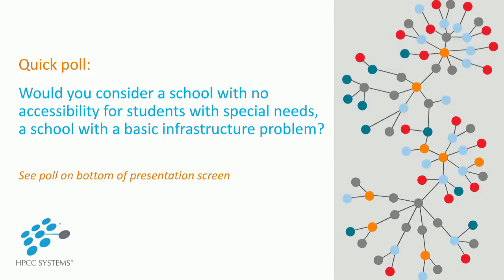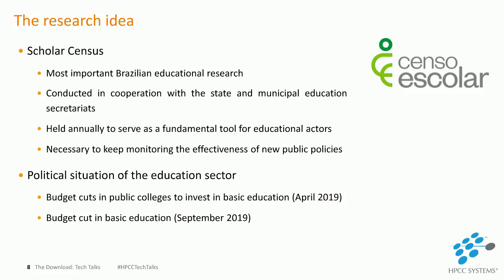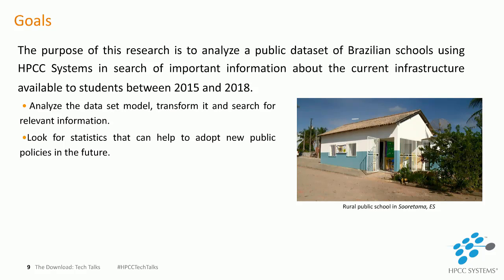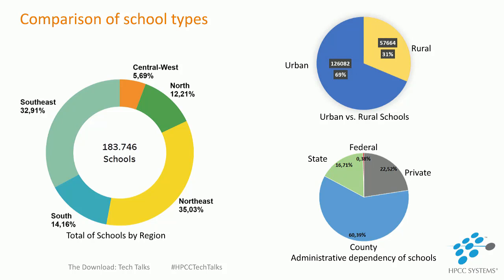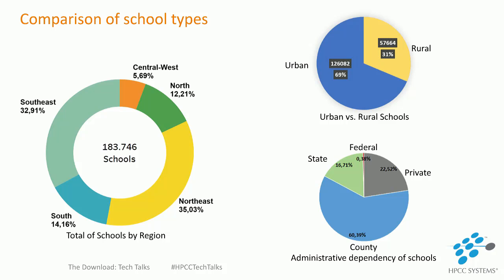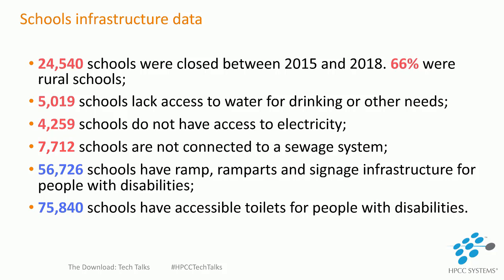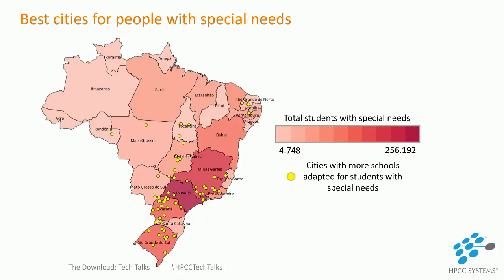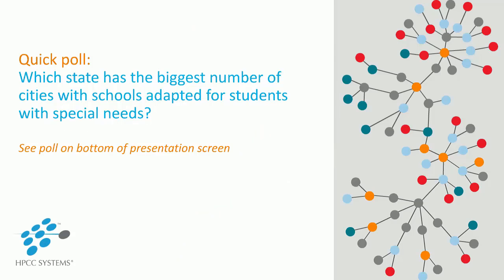HPCC Systems Tech Talk 31 Infrastructure Analysis of Elementary Schools in Brazil using HPCC Syste